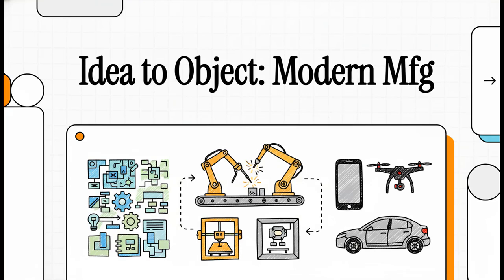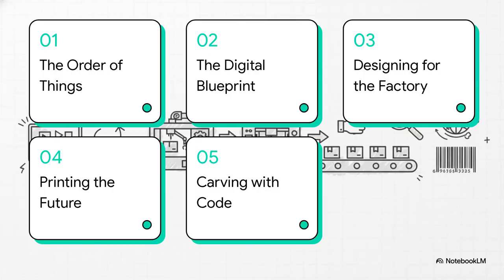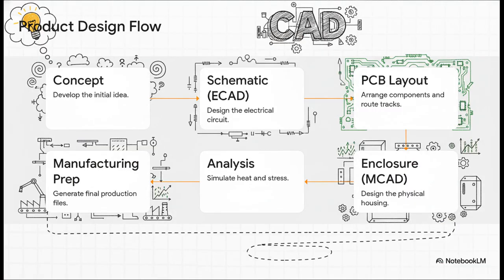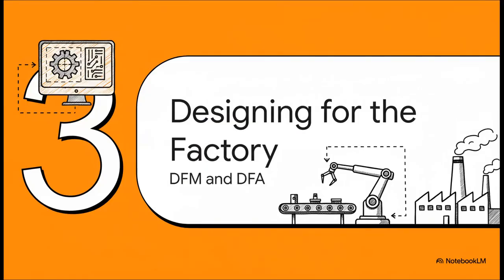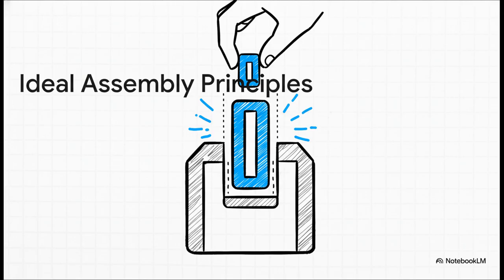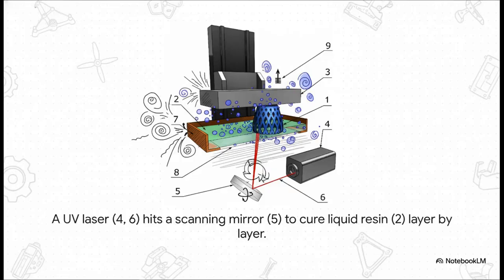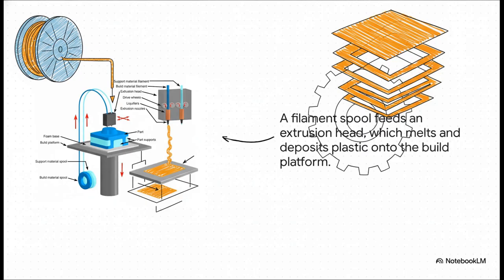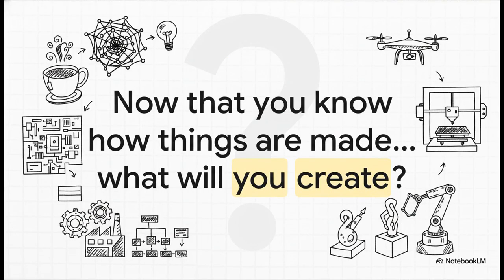Electronic Design Basics - Part 02